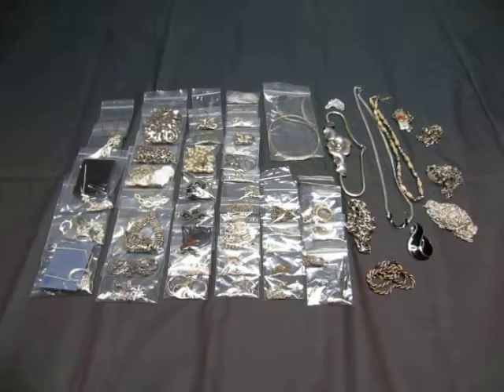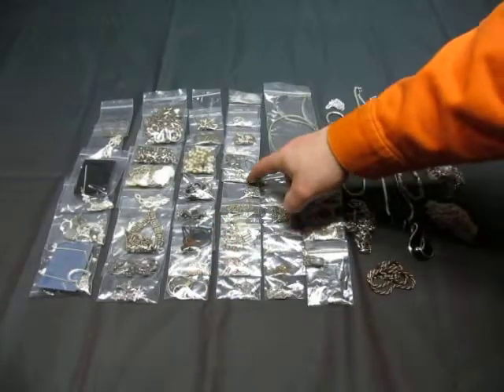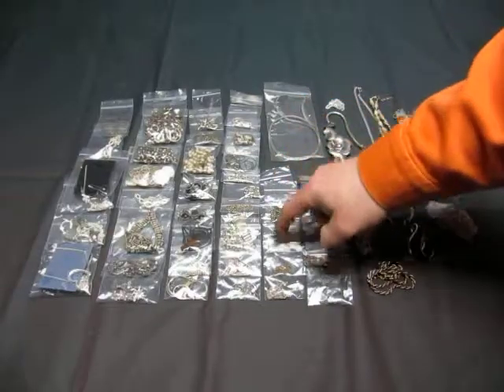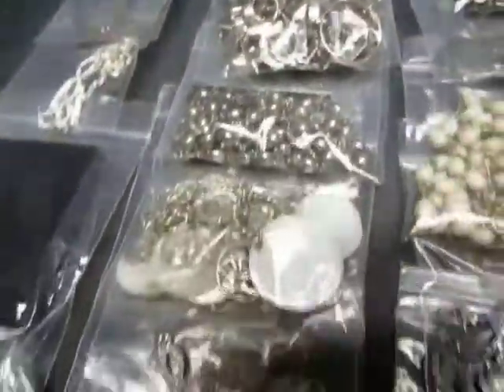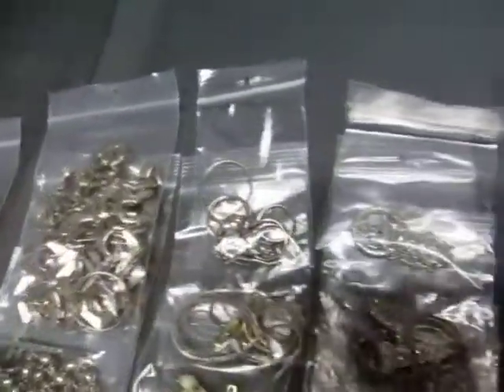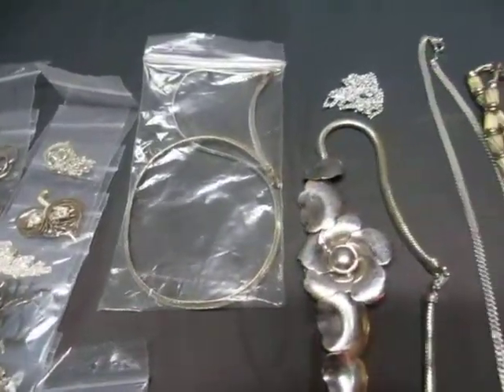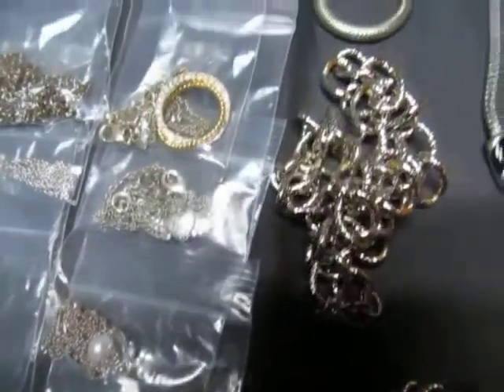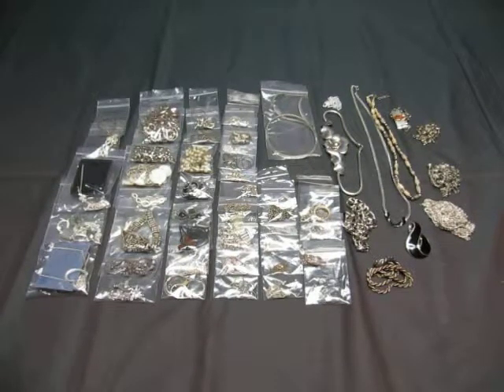9849-5799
Ebay Auction